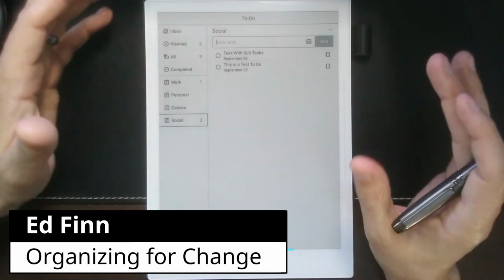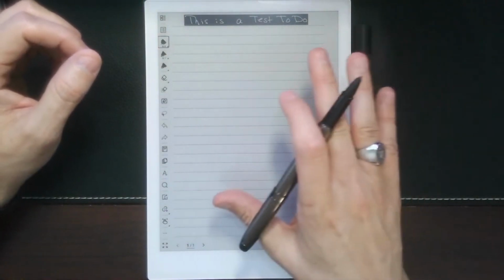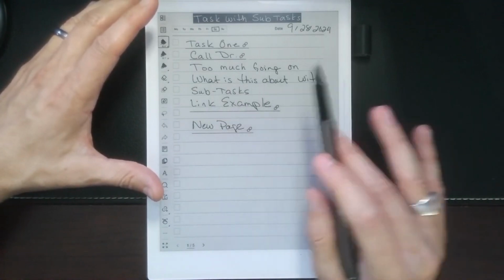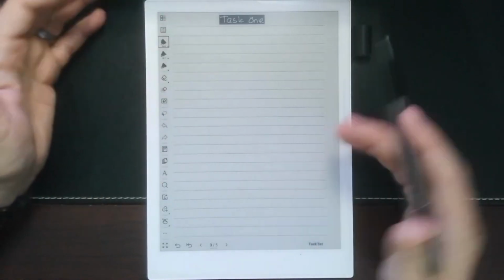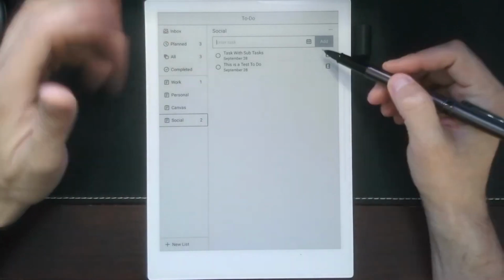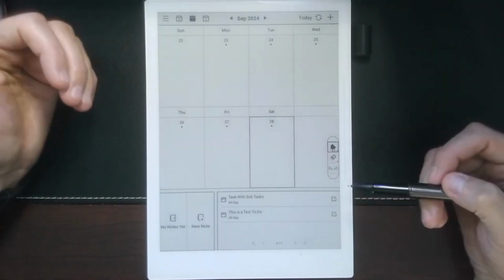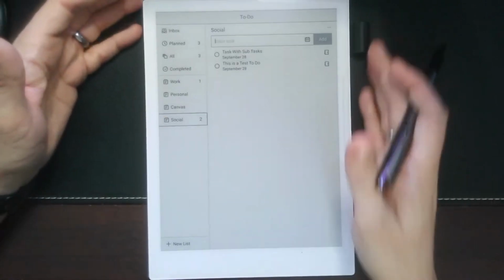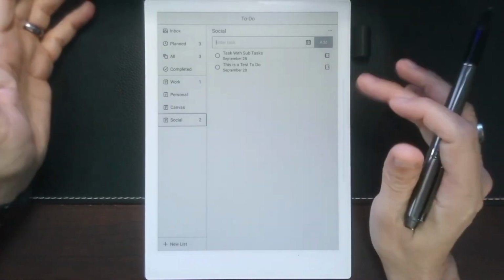Supernote: Multiple Tagging & Example Framework (Excerpt)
In this short video we look at tagging the same text multiple times in the @supernote_official platform. We also explore a possible framework for using the ToDo App as a landing or start page. This is an excerpt of a larger video, which you can find here:

You can join for free to get more insights and chat with me about various topics. While there may be paid tiers added later, I plan to provide as much free content and information as possible. Join the conversation here: